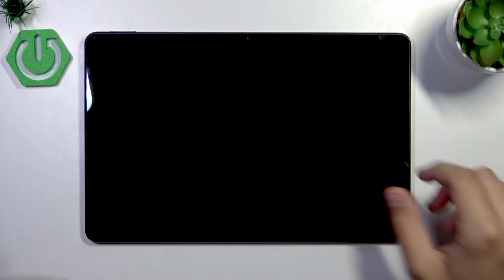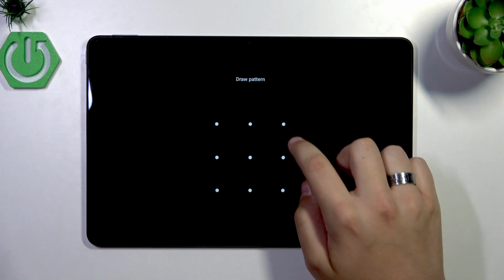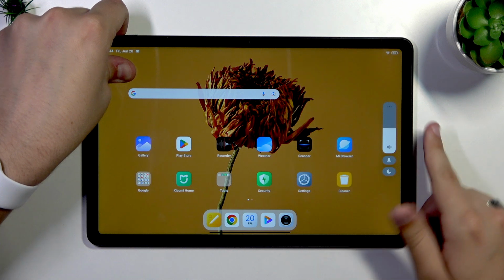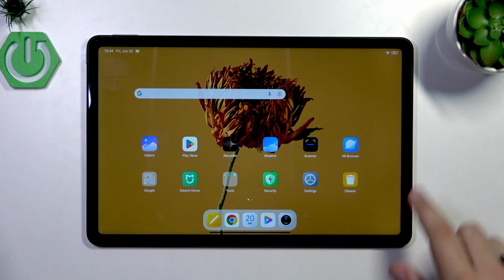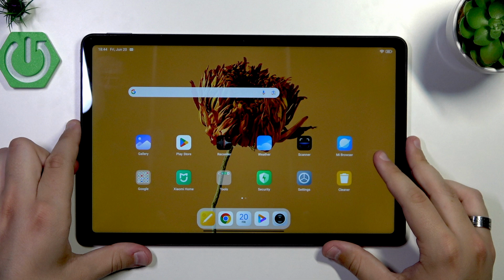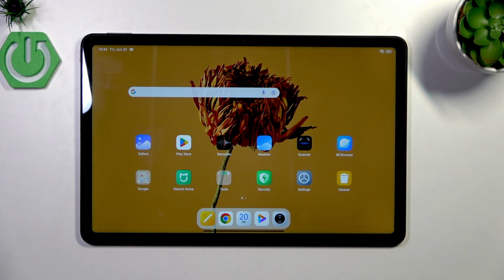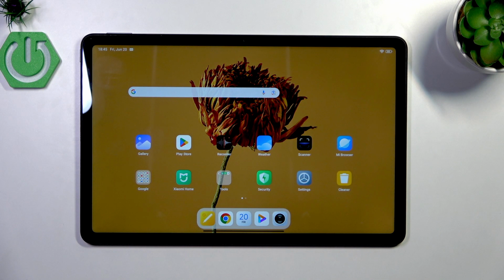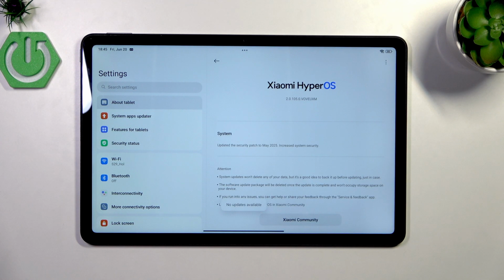REDMI Pad 2 Speaker Not Working – How to Fix Sound Issues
If your REDMI Pad 2 speaker is not working or you’re experiencing sound problems, this video will help you troubleshoot and fix the issue quickly. We’ll show you step-by-step how to check the volume settings, clean the speaker grills, make sure Bluetooth is disabled, and update your tablet’s software to the latest version. These simple solutions can resolve most common audio problems on the REDMI Pad 2, so you can get your sound back and enjoy your device again. Follow along for easy instructions and tips to restore your REDMI Pad 2 speaker function.

How to fix speaker not working on REDMI Pad 2?
How to clean speaker grills on REDMI Pad 2 for better sound?
How to update software on REDMI Pad 2 to fix audio issues?

0:00 Introduction
0:05 Check and increase volume
0:18 Clean speaker grills
0:34 Disable Bluetooth
1:05 Update software to latest version
1:28 Final tips and outro